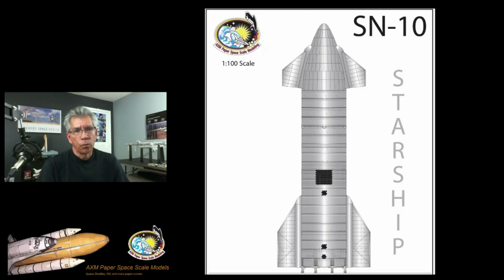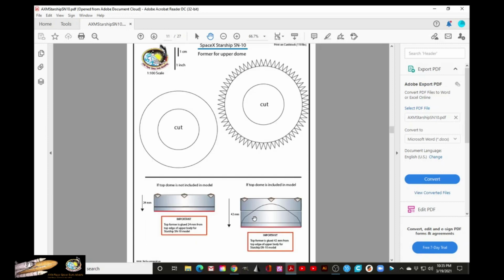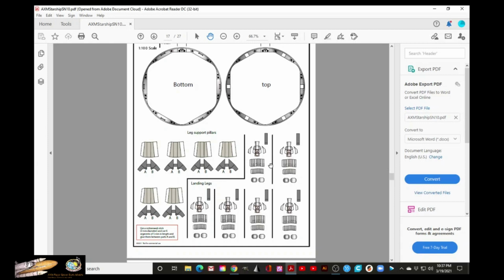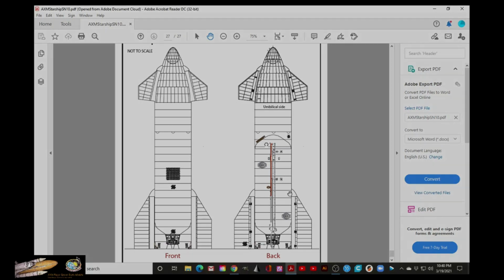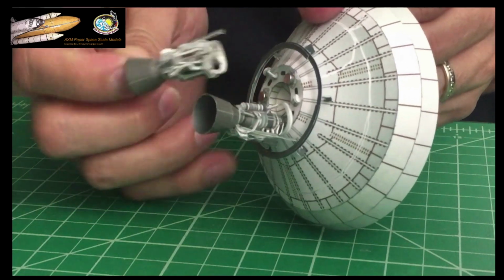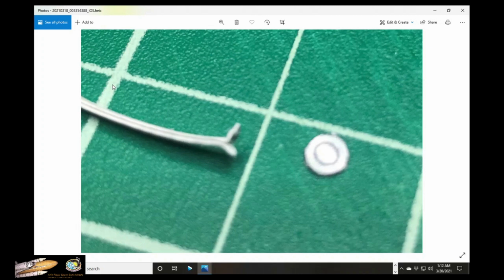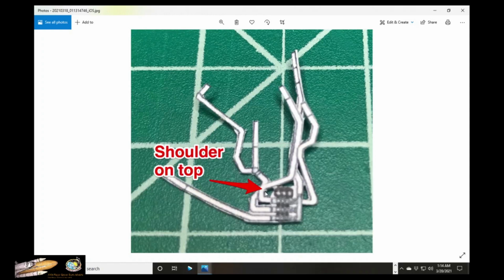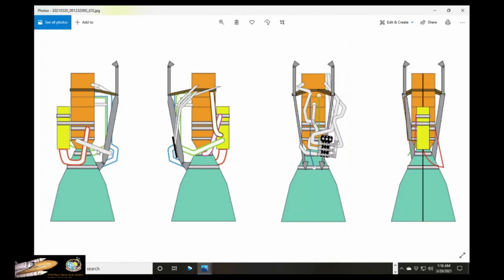AXM Starship upgrades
AXM Paper Space Scale Models tutorial video.
Description of upgrades for AXM Starship models SN 10 and SN 11.

Deryun magnets